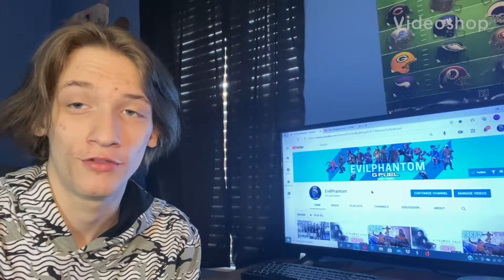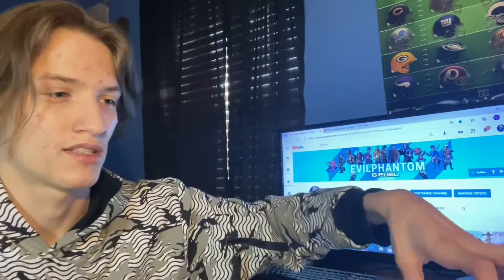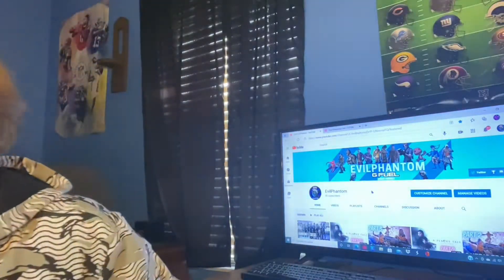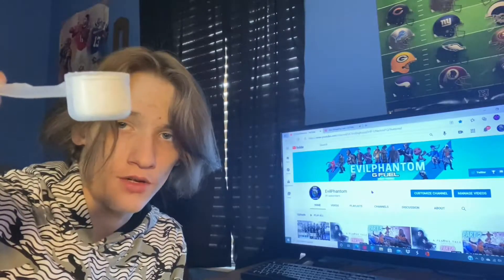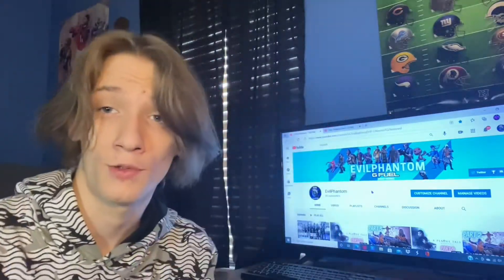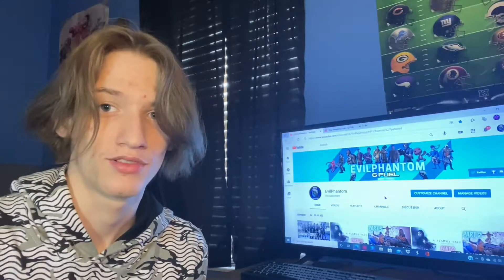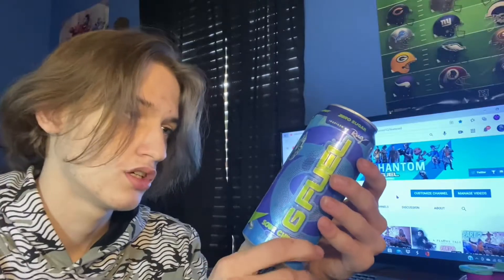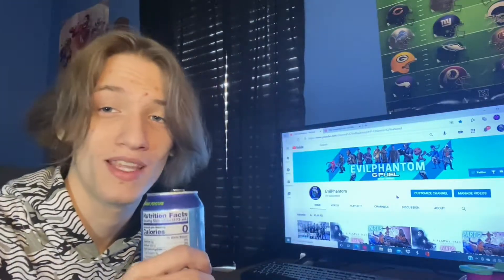Sour Chug Rug Tub Vs. Can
In this video I will be trying the tub and can of GFUEL and FaZe rugs flavor and I will be seeing which is better and why?, I hope everyone enjoys the video!